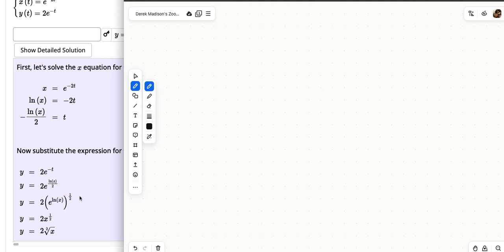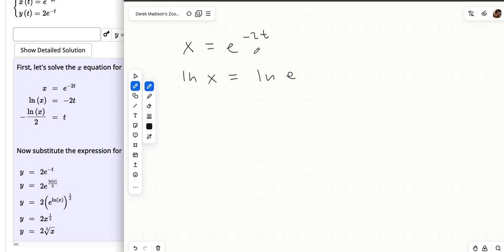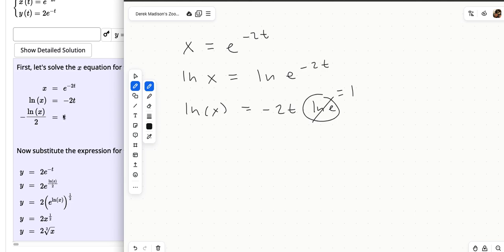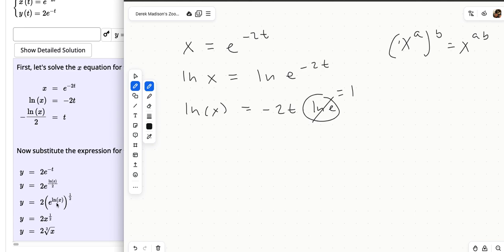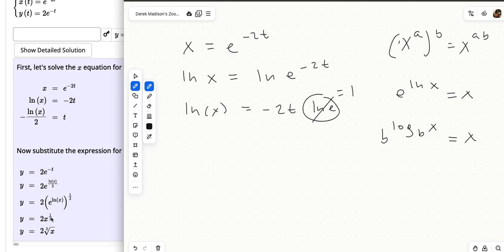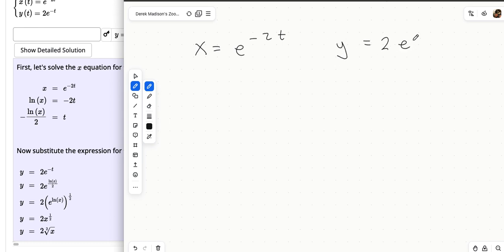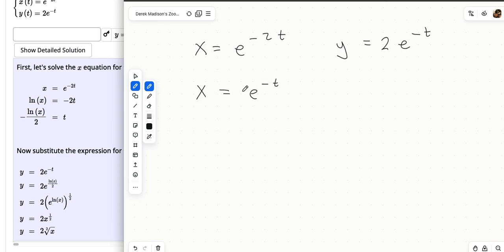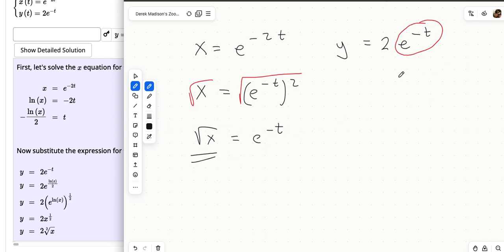Screen Recording 2025 08 21 at 3 17 35 PM